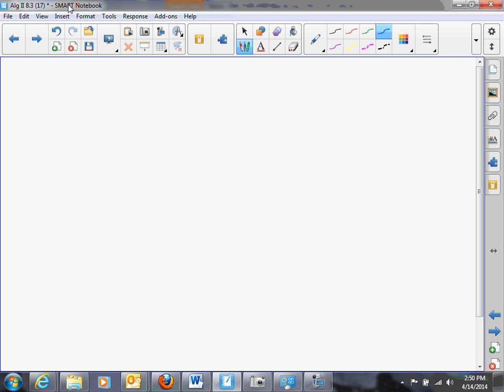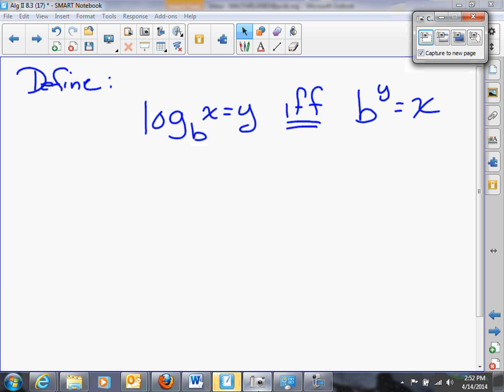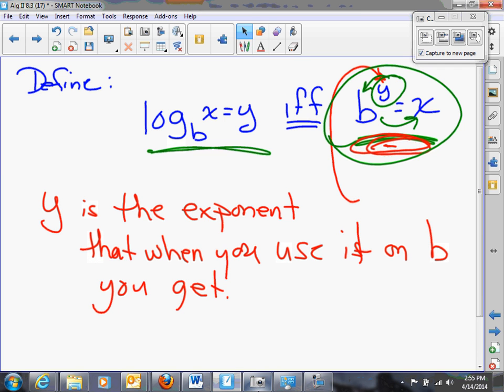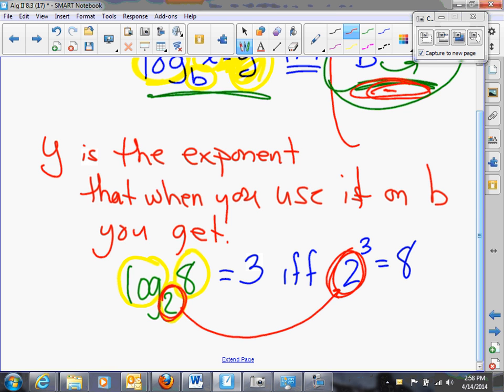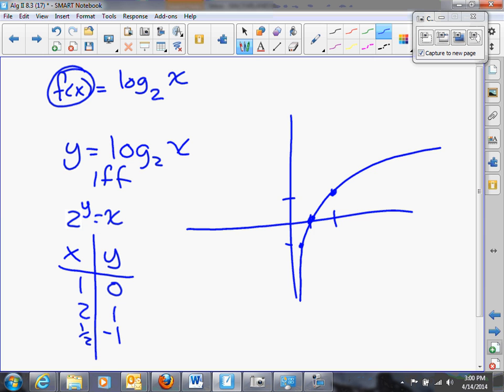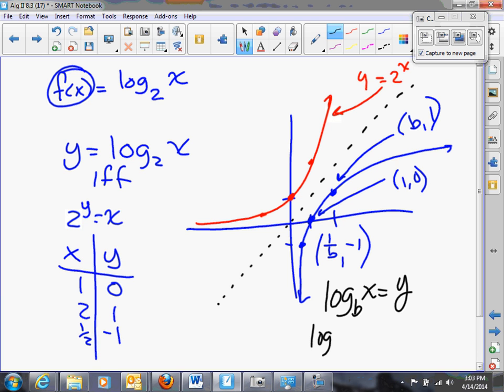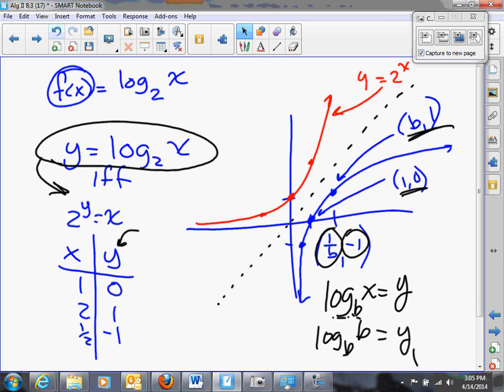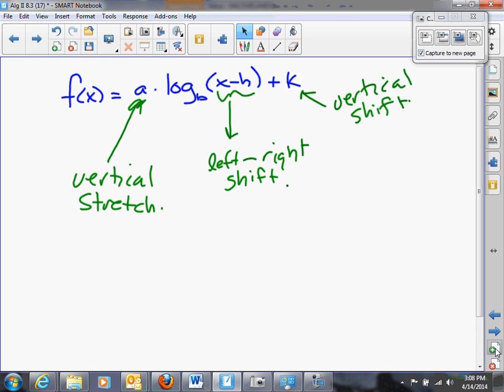Concept Logarithms and Log Functions 8 3